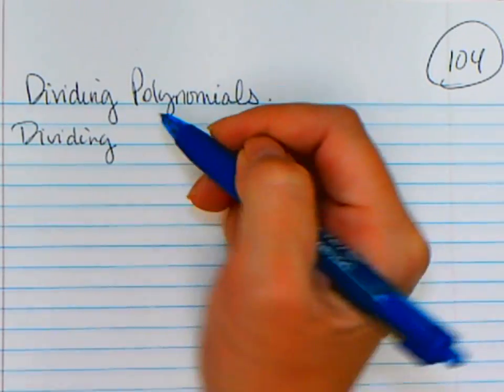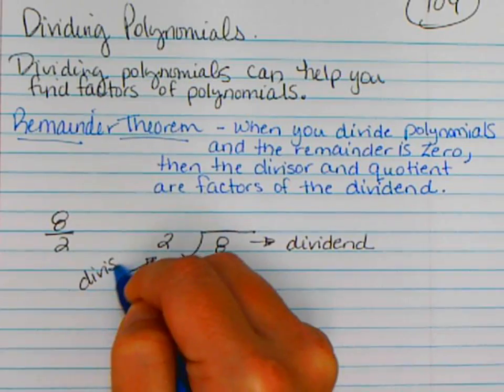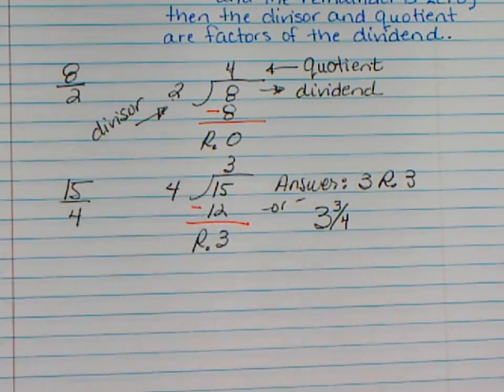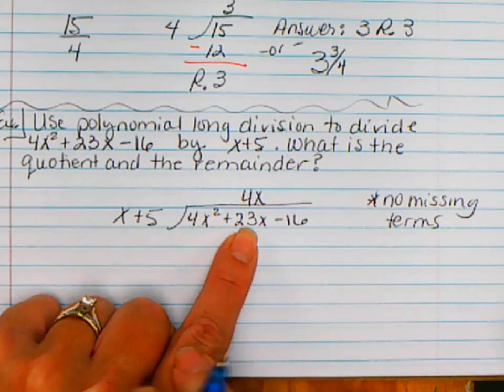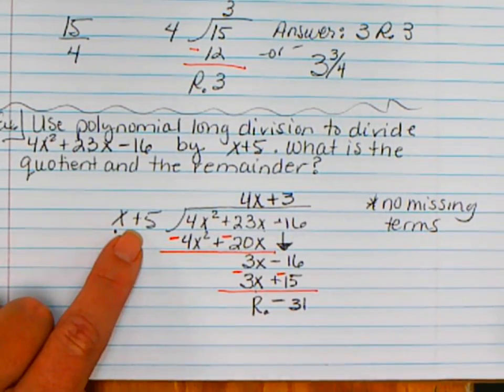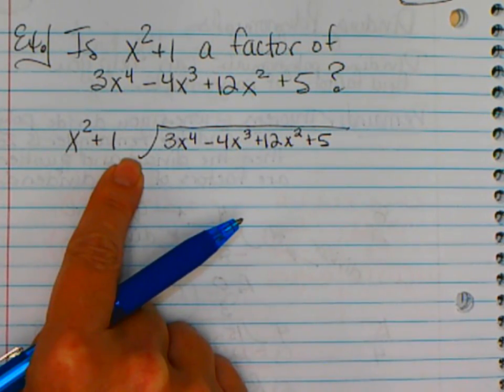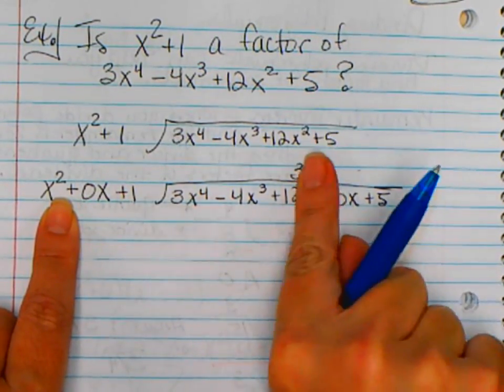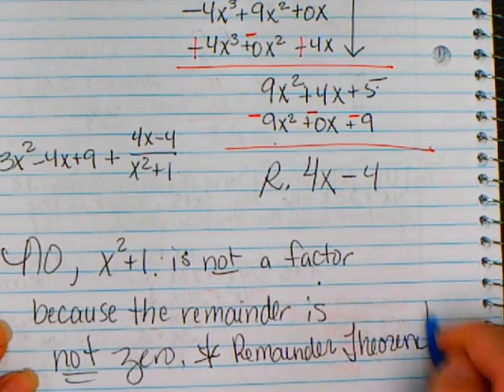Long Division of Polynomials